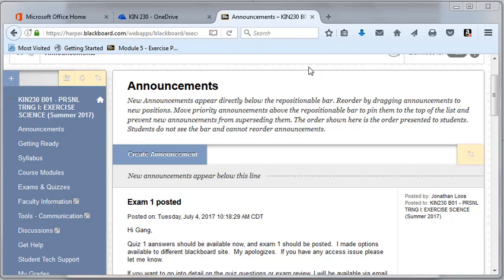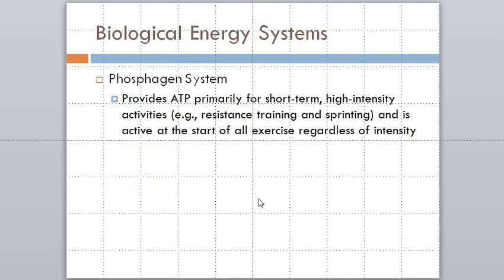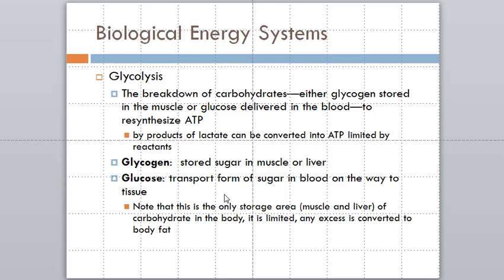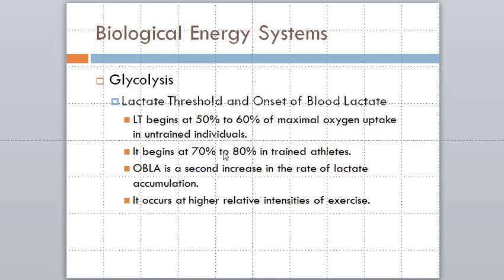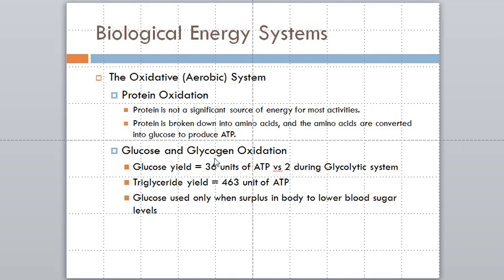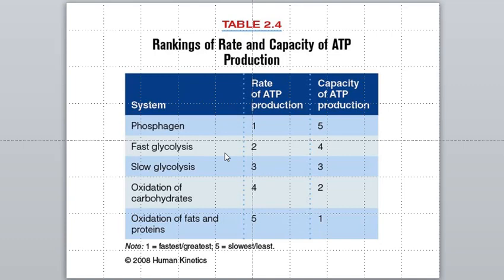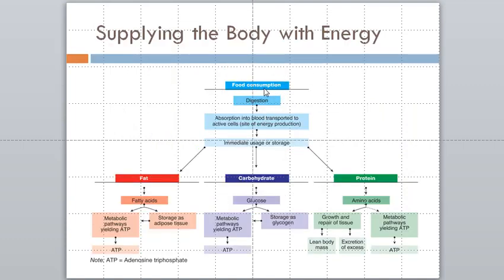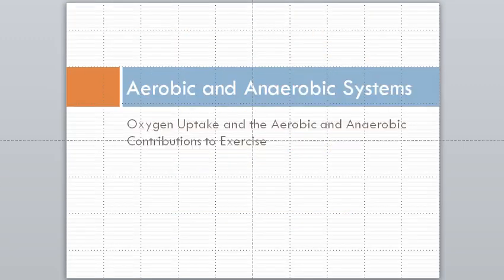KIN 230 - Bioenergetics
Unit 2 - Module 5 - Lecture 1